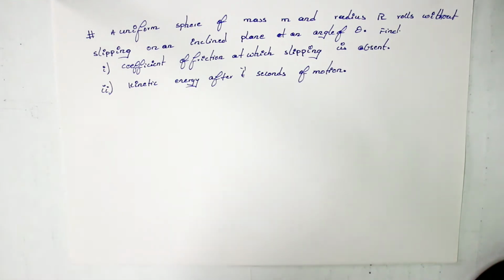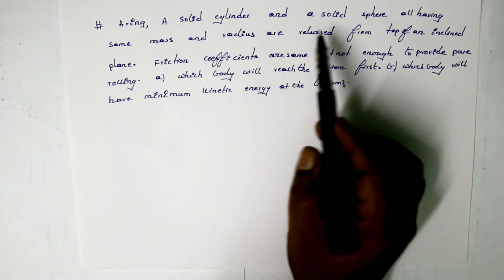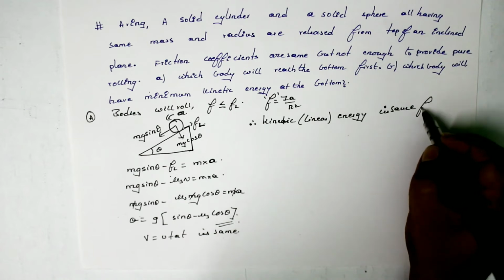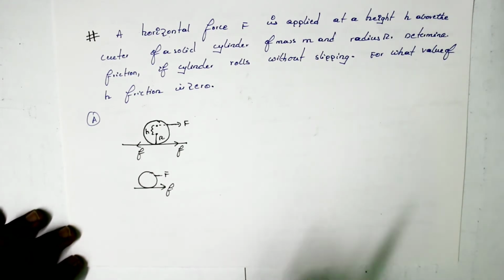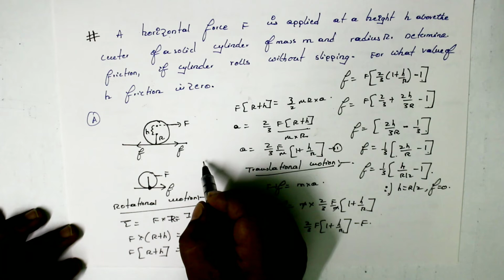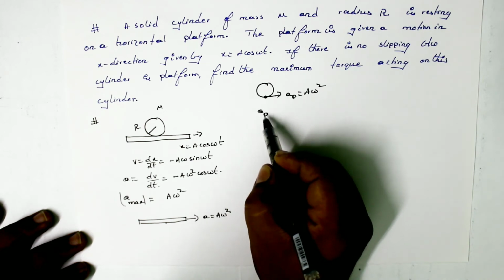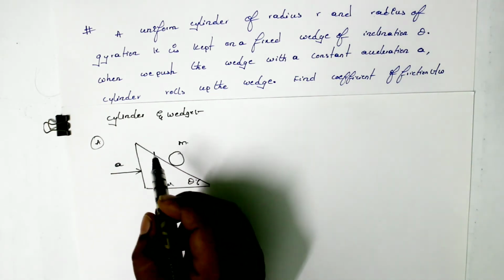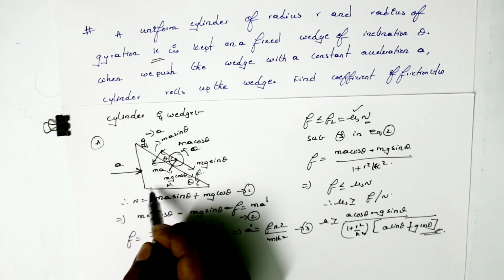Rolling on Inclined plane L-2 direction of friction/Rotational dynamics for class 11 /IIT-JEE /NEET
Rolling on Inclined plane part 2.problems on Inclined plane and direction of friction by shakeer sir for class 11 /IIT-JEE /NEET and other medical entrance exams.

EXCELLENCE IIT-JEE Medical academy, kadapa, Andhra pradesh.
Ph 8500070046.